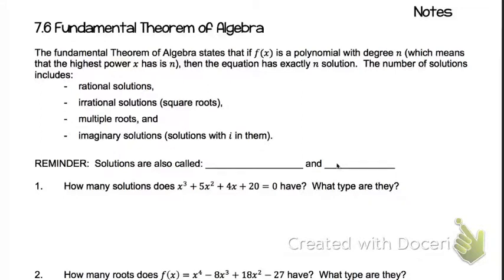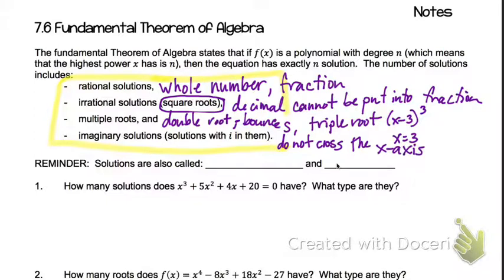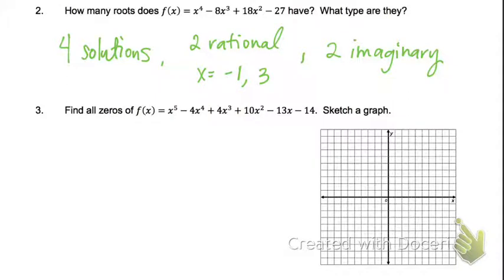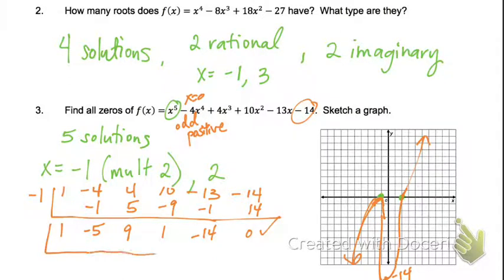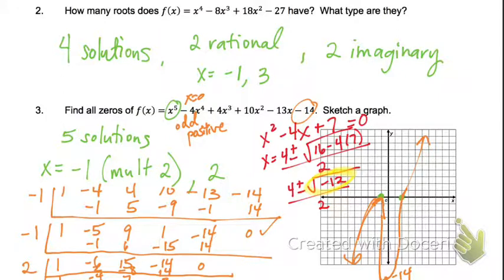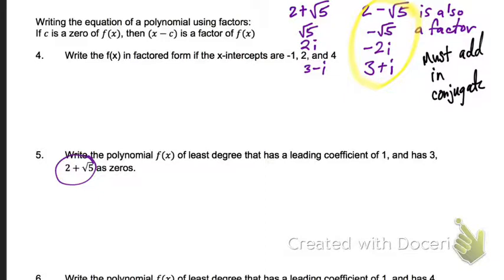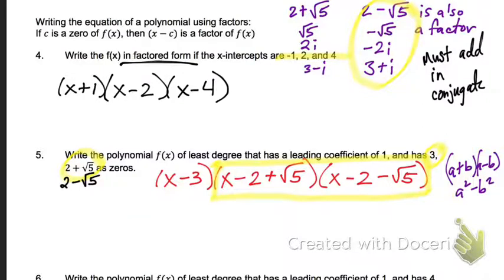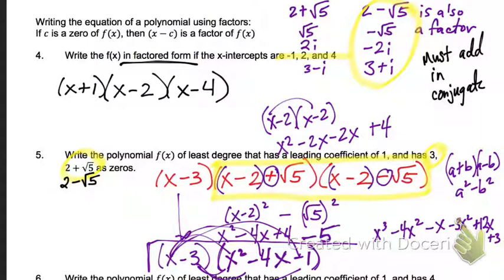7.6- Fundamental Theorem of Algebra